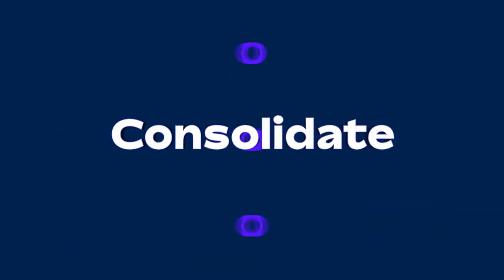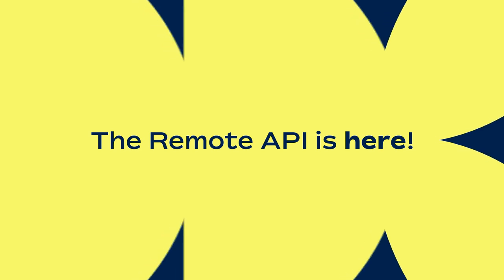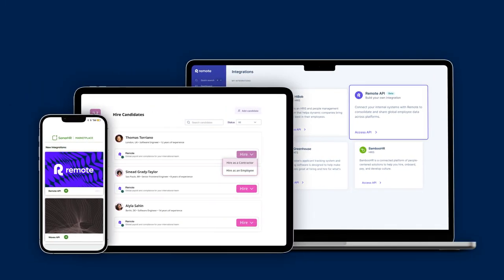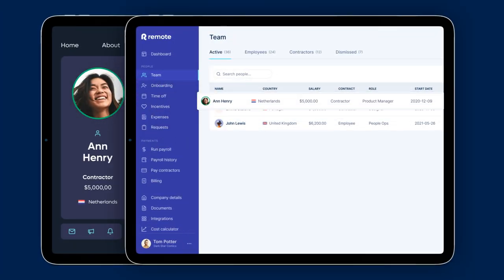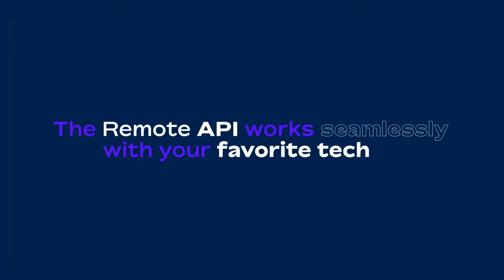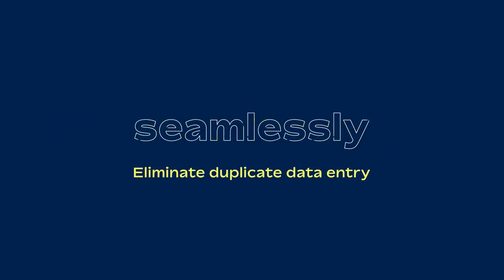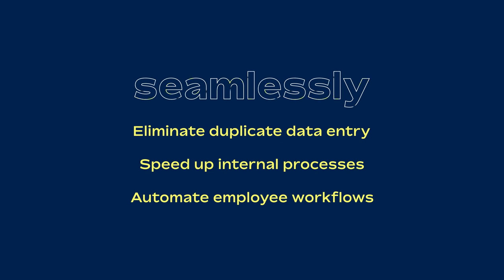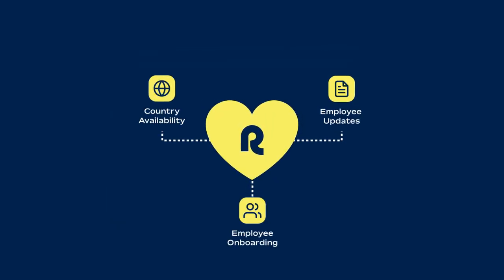The Remote API is here!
The Remote API is here to make your life easier! Speed up internal processes by automating employee workflows and eliminating duplicate data entry!